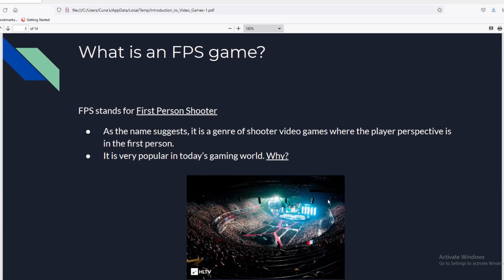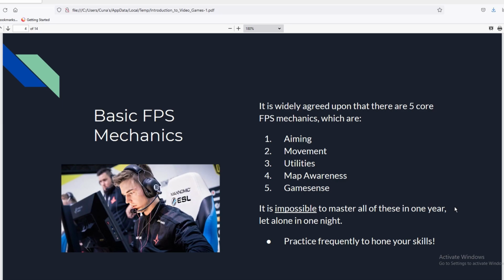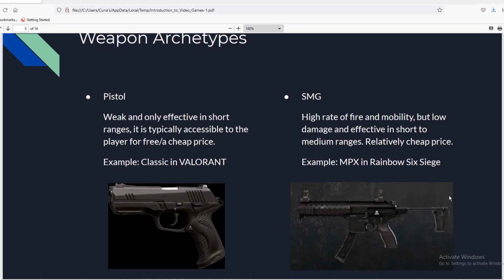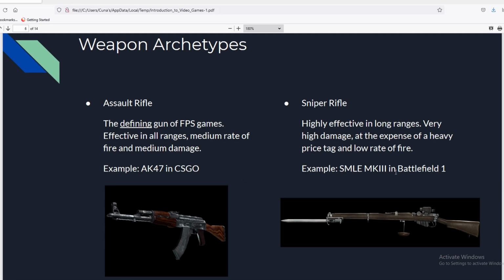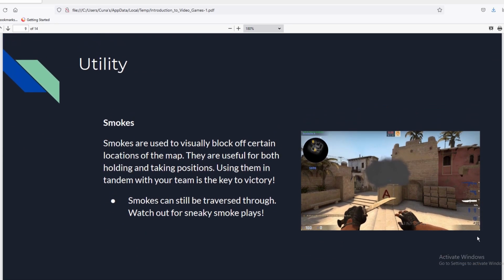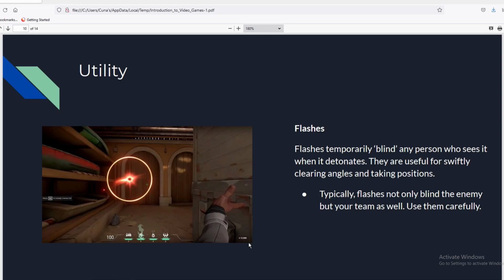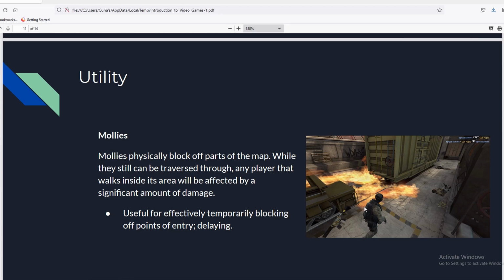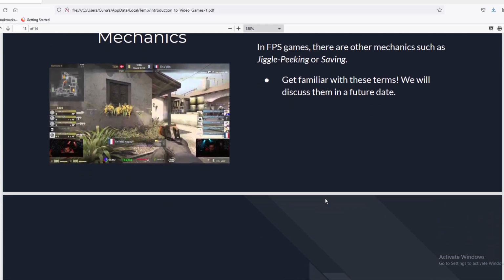Introduction to Video Games - Week 1 Lecture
Property of Flankers Academy of Gaming (FAG).